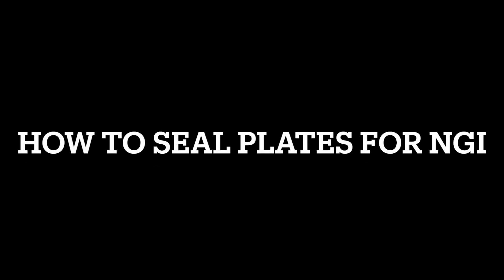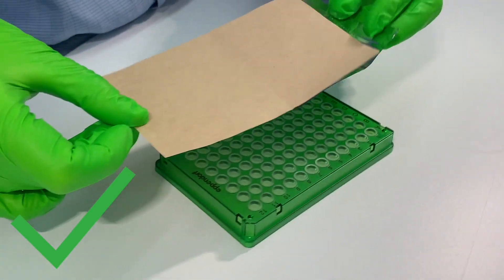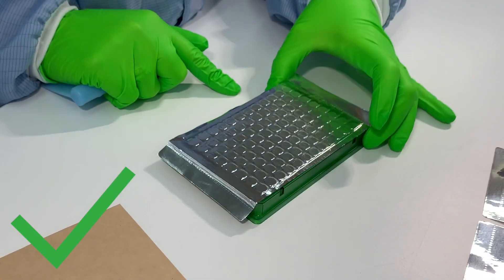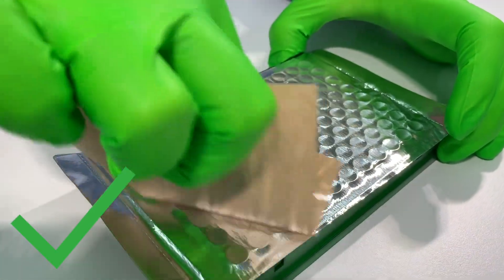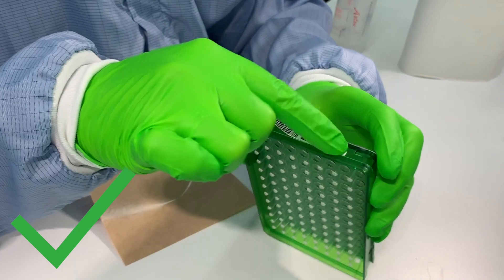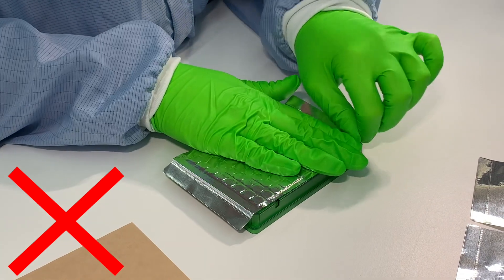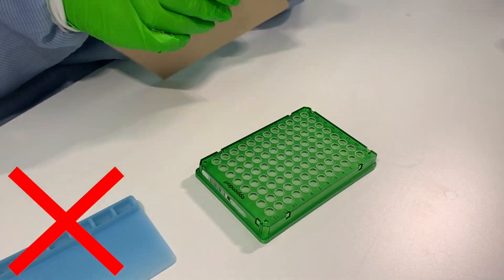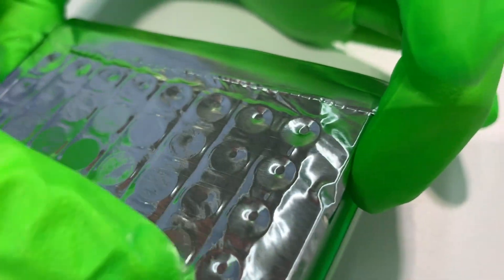How to Seal Plates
This video describes the procedure of sealing plates for submission of samples to the National Genomics Infrastructure. Later it also shows some common mistakes during plate sealing.